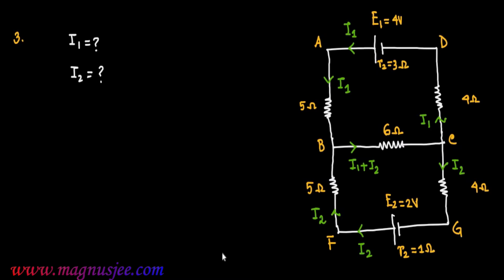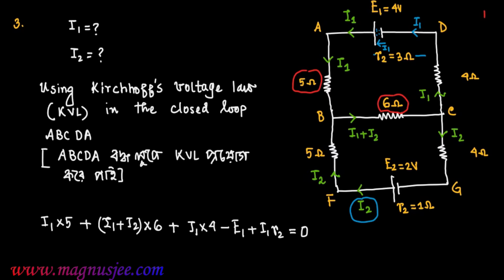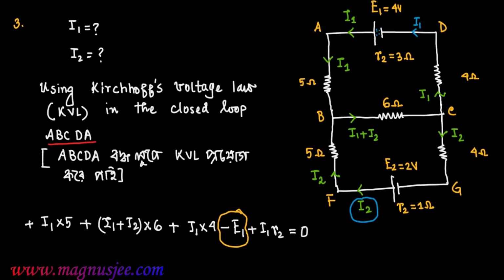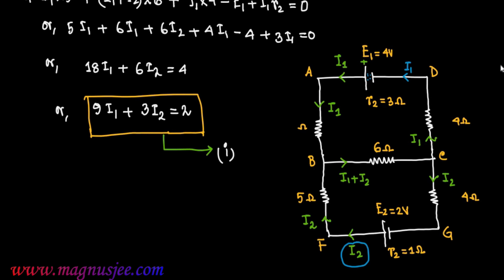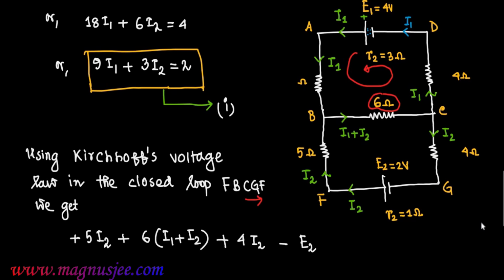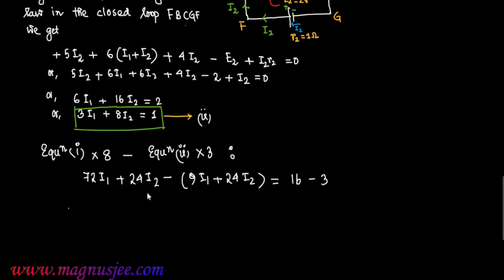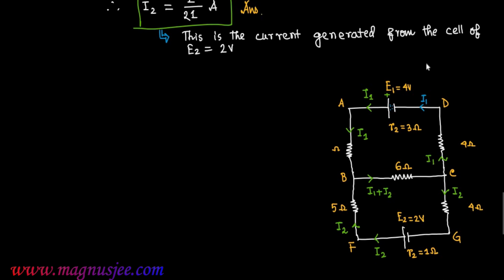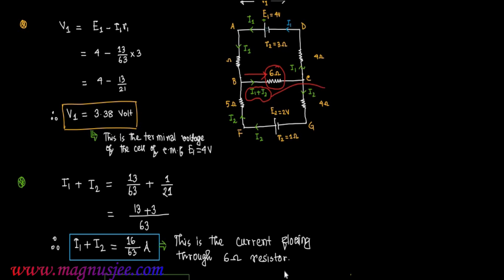NUMERICAL 03 ◉ Solution ◉ Chapter:: CURRENT ELECTRICITY 02 & Electric Measurements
◉ Chapter::  CURRENT ELECTRICITY 02  & Electric Measurements ::
Two cells of e.m.f. 4 V and 2 V and internal resistance 3 Ohm and 1 Ohm respectively have their positive terminals connected by a wire of 10 Ohm resistance, and their negative terminals by a wire of 8 Ohm resistance. A resistance of 6 Ohm joins the mid-points of these two wires. Calculate the current through 6 Ohm resistor and the Terminal Voltage between the ends of the wire.